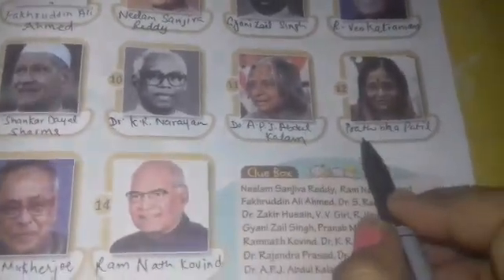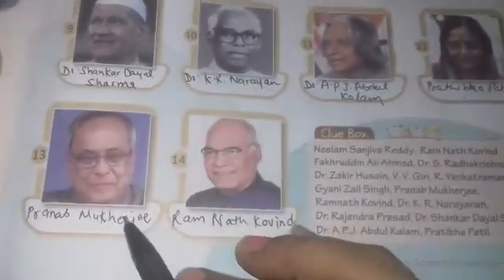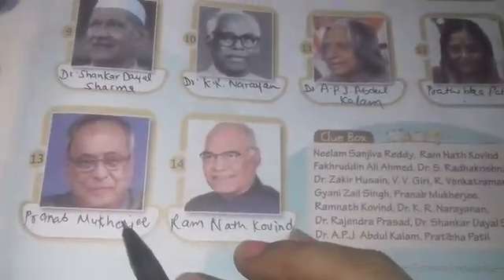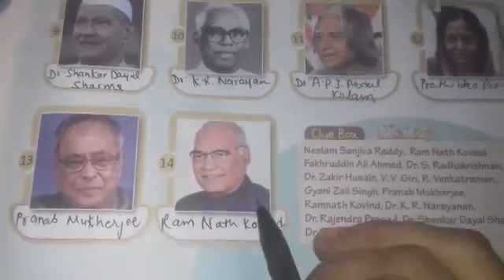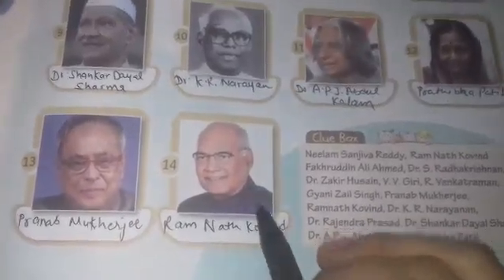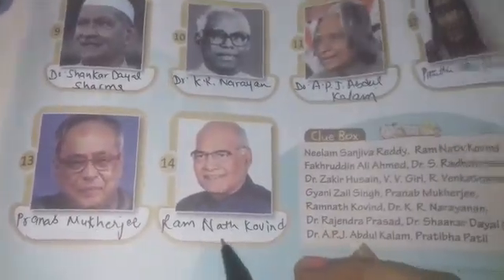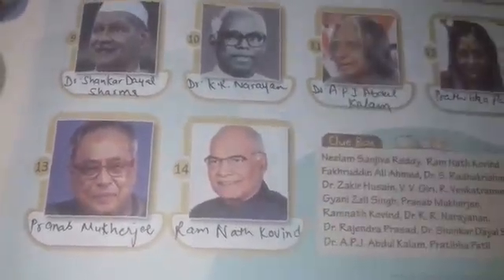class 5th g.k ch-11